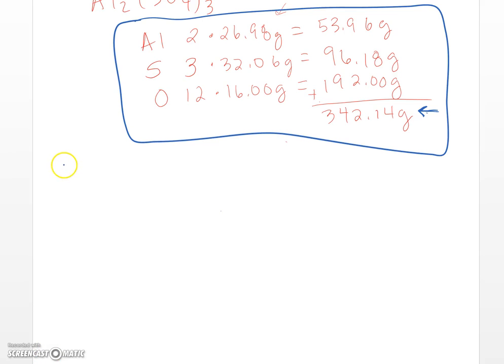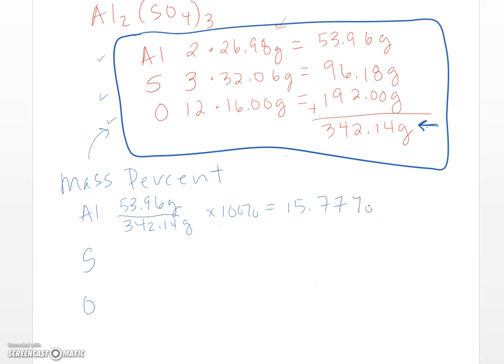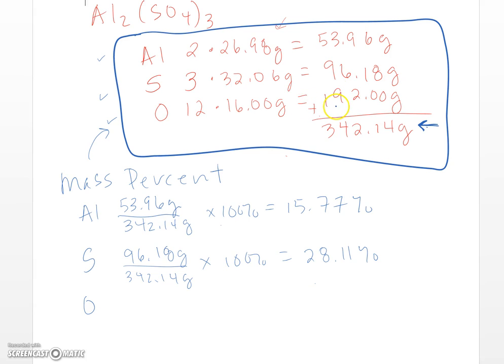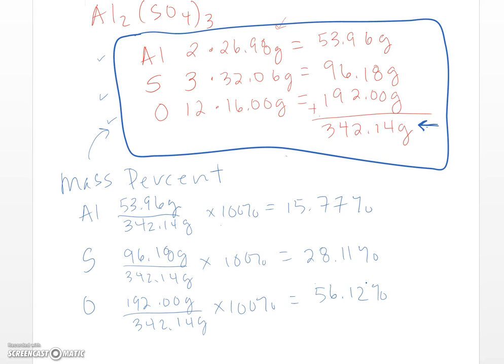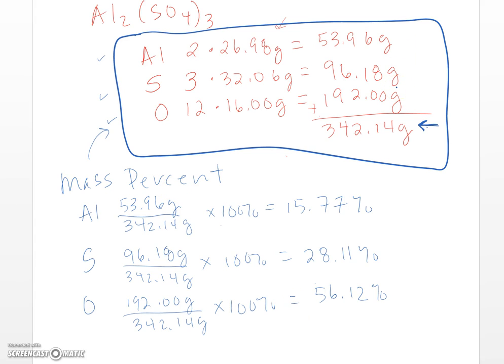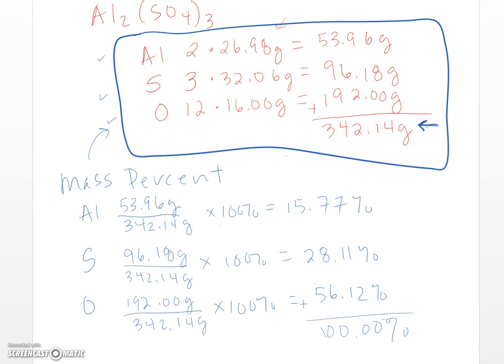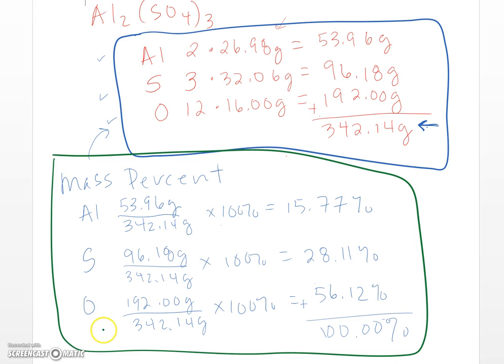Unit 5 Mass percent